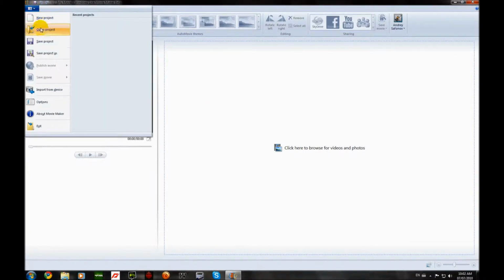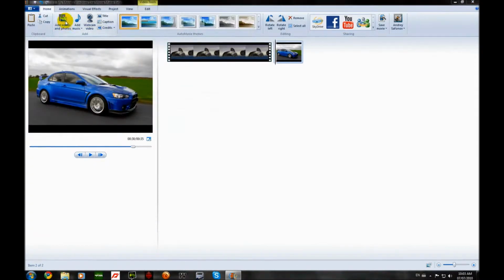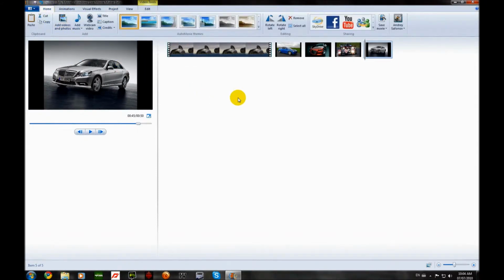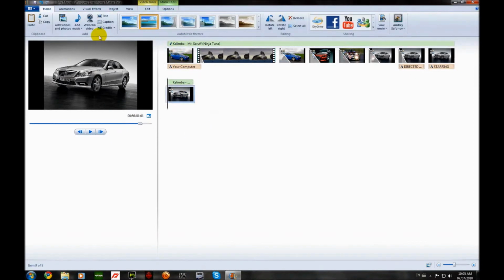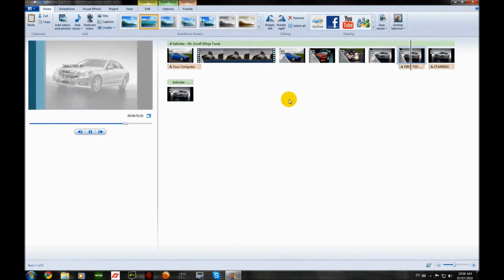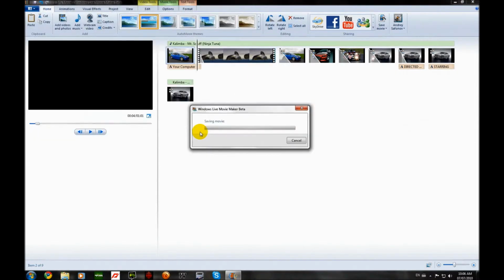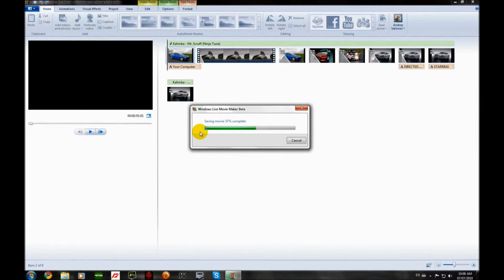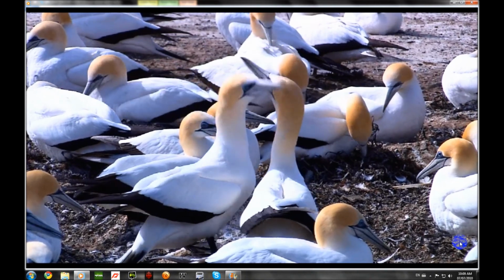Using Windows Live Movie Maker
Using Windows Live Movie Maker from your computer wiz